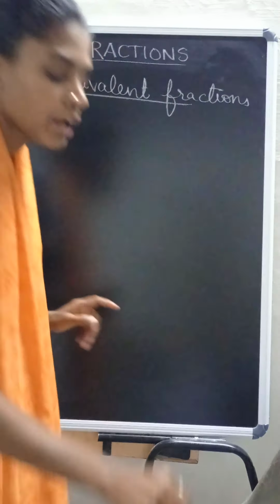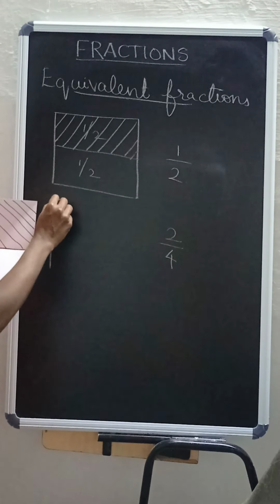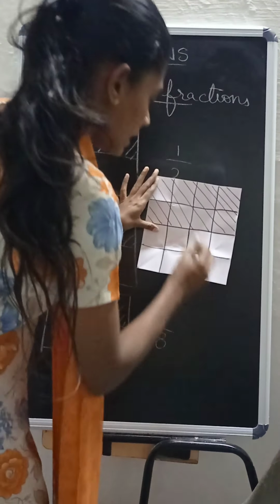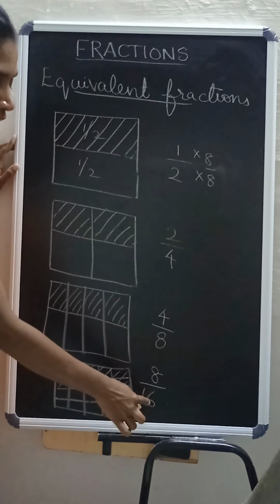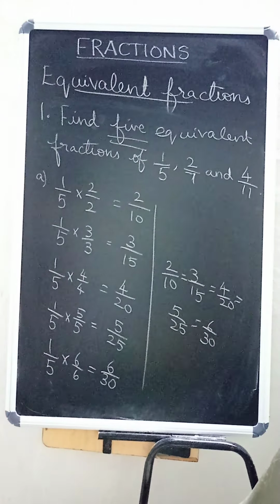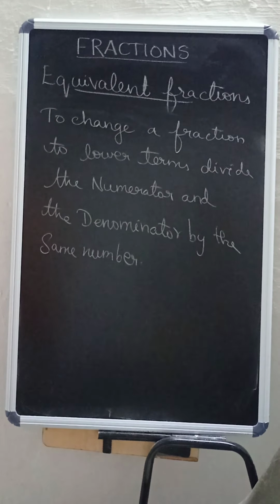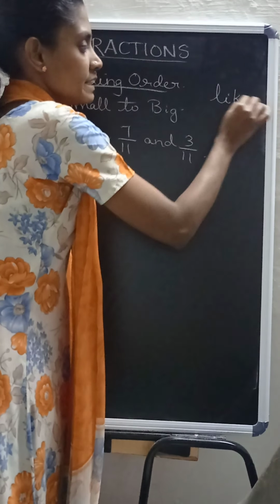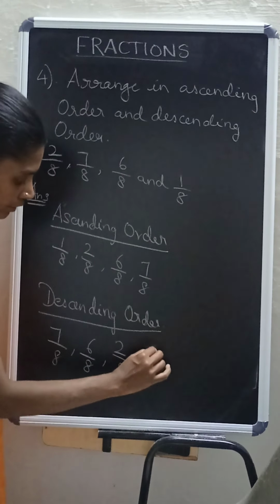Fractions - Equivalent fractions, like fractions, unlike fractions.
Equivalent fractions:
Fractions that represent the same part of the whole.

To get an equivalent fraction, multiply and divide the numerator and the denominator by the same number.

Like fractions:
Fractions that have same denominator

Unlike fractions:
Fractions having different denominator